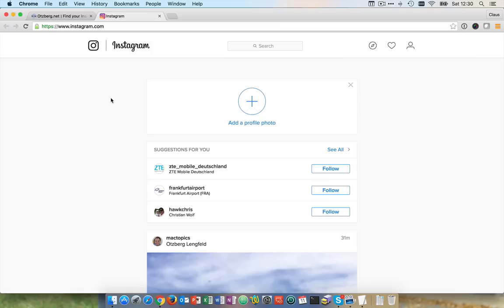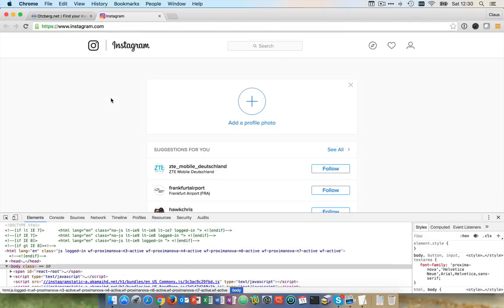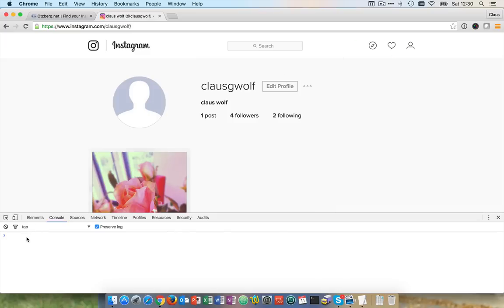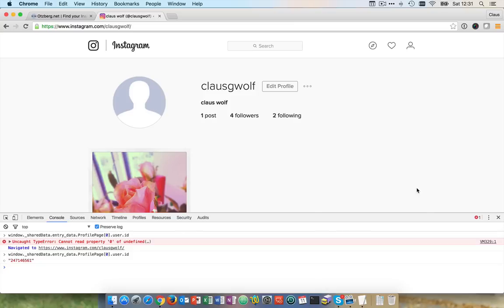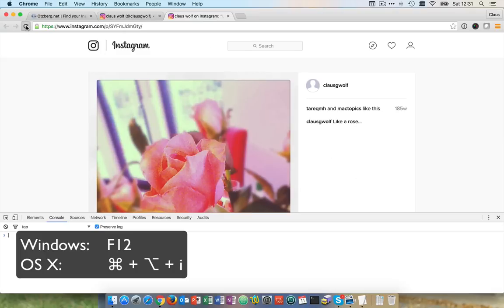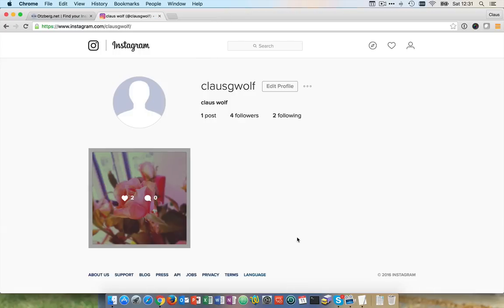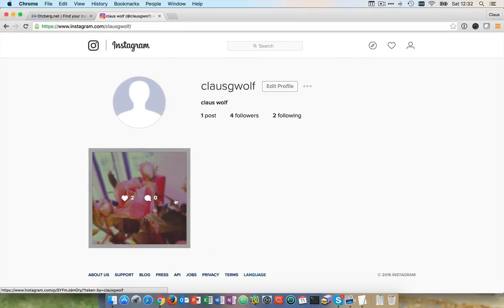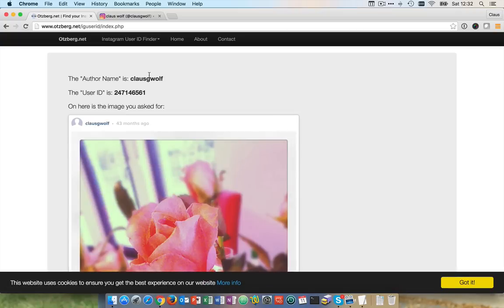How to find your Instagram User ID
This video will show three ways of finding your Instagram User ID

1) From your Profile Page - open Console ( ⌘ - ⌥ - i / f12) and type window._sharedData.entry_data.ProfilePage[0].user.id

2) From a Photo Post Page - open Console (( ⌘ - ⌥ - i / f12) and type window._sharedData.entry_data.PostPage[0].media.owner.id

3) Copy the Post Page URL and go to findout